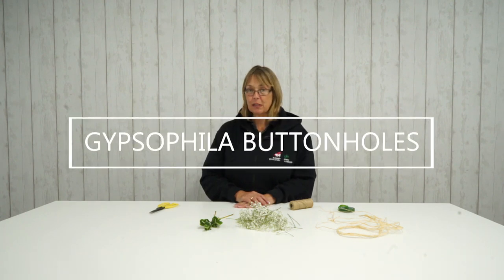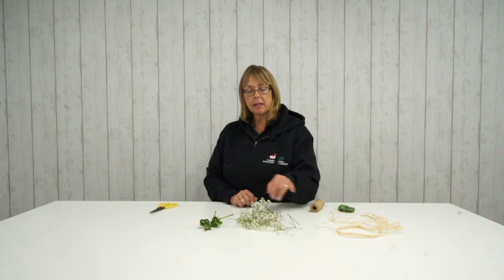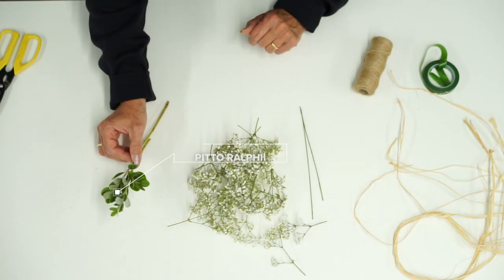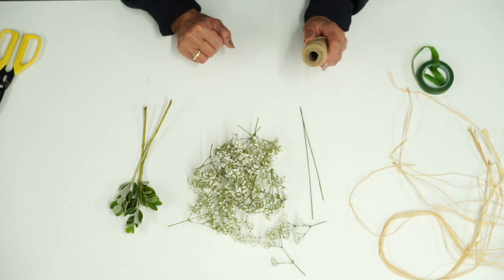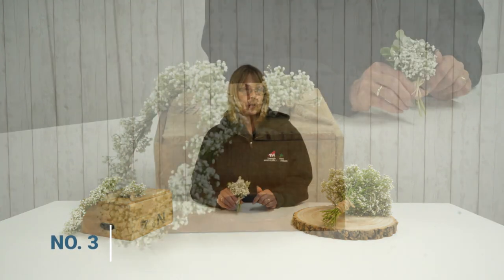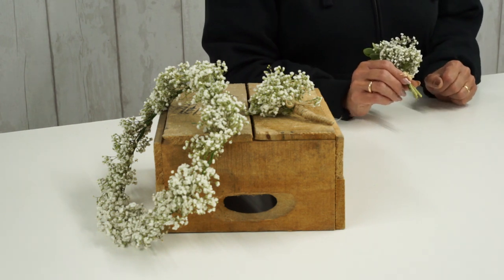Gypsophila Buttonholes for Wedding or Events - Wholesale Flowers and Academy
Learn how to make your own buttonholes with gypsophila finished with natural twine or raffia for a rustic look. Simple step by step guide with our floral experts at Triangle Nursery.

1 bunch of Pittosporum ralphii (or preferred greenery of choice i.e. eucalyptus cinerea / baby blue)
1 pack of green stub wire 0.71mm to 0.9mm (mini pack 0.9mm

All of the ingredients, fresh and accessories can be found on the